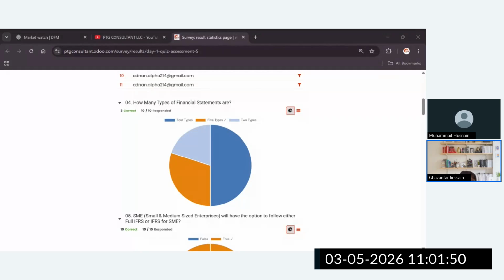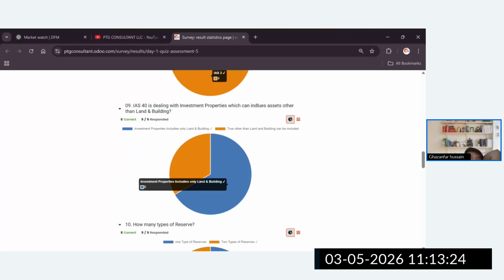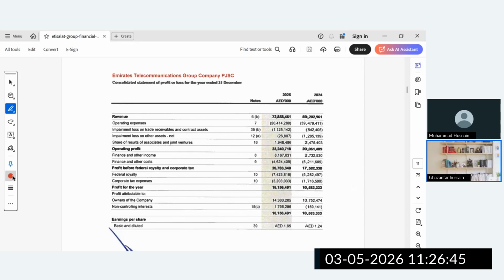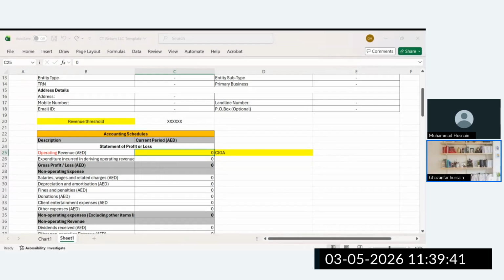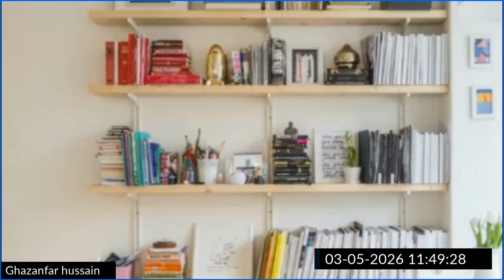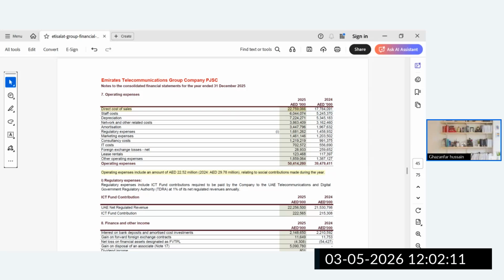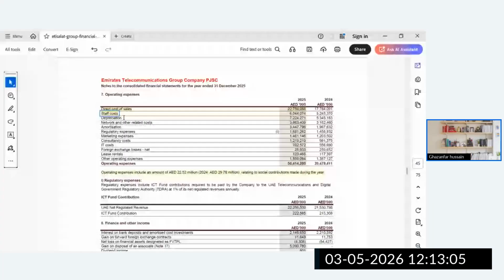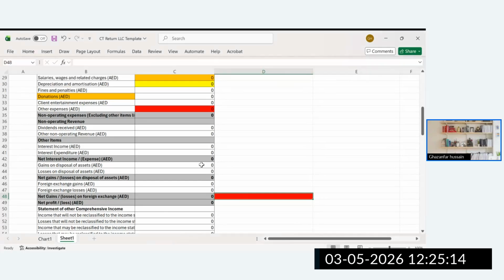UAE Corporate Tax 2026 Course – Part 8: Financials to CT Return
▶ Watch the full series in order (UAE Corporate Tax Course 2026 – Complete Series – video 8 of 25)

Chapters:
0:00:00 Quiz review: financial statements
0:02:00 Five financial statements recap
0:04:00 Audited financial statements
0:12:00 Investment property treatment
0:19:00 Revenue threshold from audited FS
0:42:00 Segment reporting and revenue breakup
1:06:00 Salaries, wages and donations
1:21:00 Checking notes for fines
1:22:00 Other expenses as balancing figure
1:23:00 Assignment and next session

Welcome to another important session of the UAE Corporate Tax Master Class Series by PTG Consultant Group.

 In this lecture, we discuss one of the most practical and important areas of UAE Corporate Tax compliance: Persons Who Will Pay Corporate Tax, Types of Income Subject to Tax, Tax Period requirements, and Revenue Threshold concepts under the UAE Corporate Tax regime. This session is specially designed for accountants, finance professionals, tax consultants, entrepreneurs, business owners, ERP professionals, and students who want to understand how UAE Corporate Tax applies in real business situations. The lecture explains the categories of taxable persons, exempt persons, and how different types of income are treated for Corporate Tax purposes in the UAE.

This session also covers the importance of understanding Tax Period requirements and Revenue Thresholds that may impact Corporate Tax registration, compliance obligations, and reporting responsibilities. Practical discussion is included regarding Natural Persons, Legal Persons, business activities, taxable revenue, exempt income, and compliance timelines under UAE Corporate Tax Law. Understanding these concepts is very important for UAE businesses to maintain proper accounting records, assess taxability correctly, and comply with Federal Tax Authority (FTA) requirements. The lecture is delivered in a practical and simplified manner to help professionals connect UAE tax concepts with real accounting and business operations.

PTG Consultant Group continues to provide professional UAE Corporate Tax training, VAT consultancy, accounting advisory, transfer pricing guidance, and compliance support across the UAE. Our objective through this Corporate Tax Master Class Series is to provide practical knowledge and professional awareness regarding UAE taxation and financial compliance. For professional consultancy, training programs, or business advisory services, contact PTG Consultant L.L.C on WhatsApp at and follow our YouTube platform @PTG-Tax for future updates and training videos.

UAE Corporate Tax Master Class
Session 3 | Part 11
Trainer: Ghazanfar Hussain
PTG Consultant Group